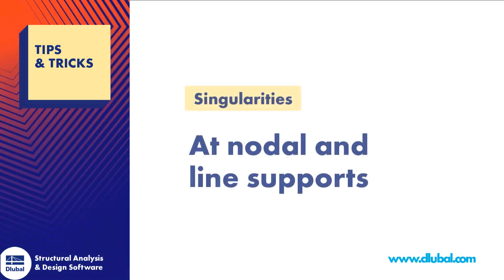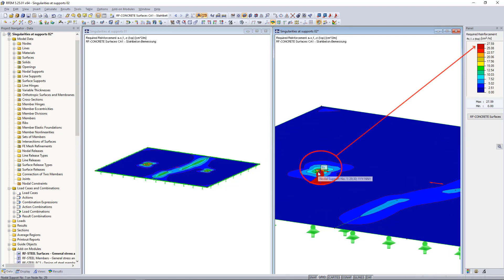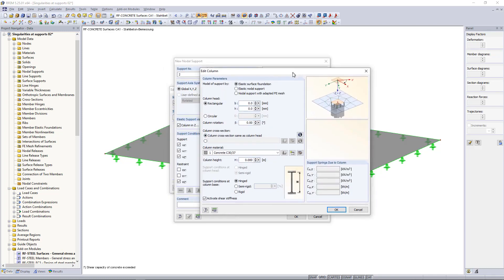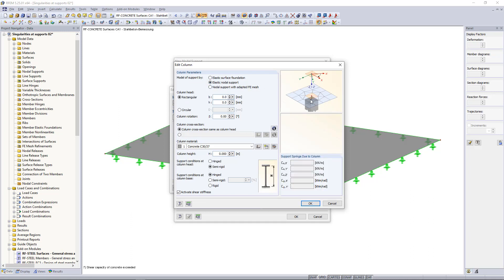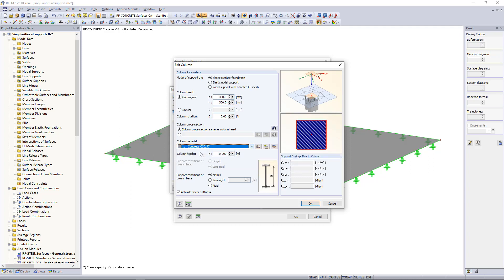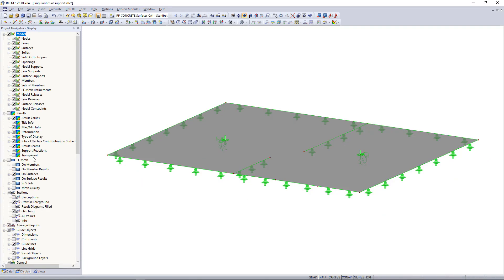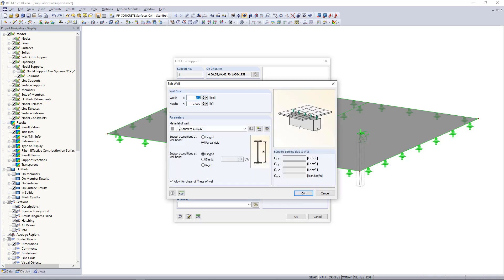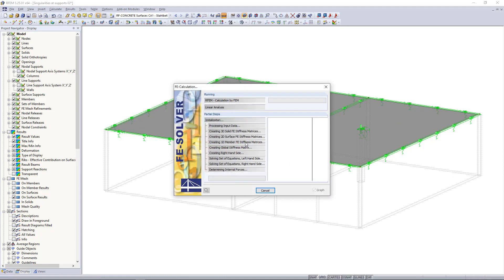[EN] T＆T 012 | 节点和线支座的奇异性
由于使用了有限元方法，所以经常在节点和线支座处出现应力集中。 该视频显示了处理这种奇异位置的可能性。